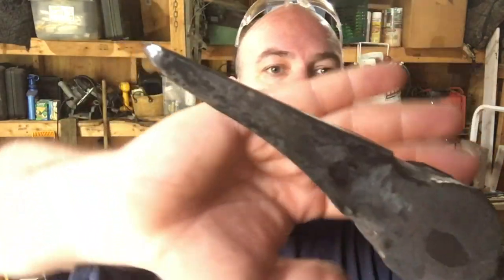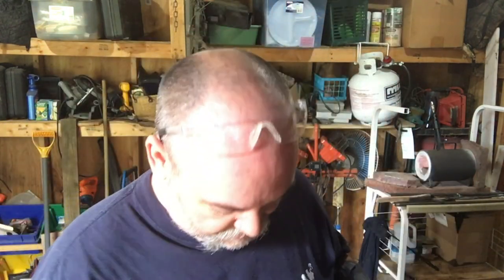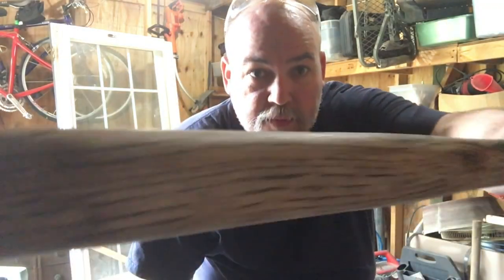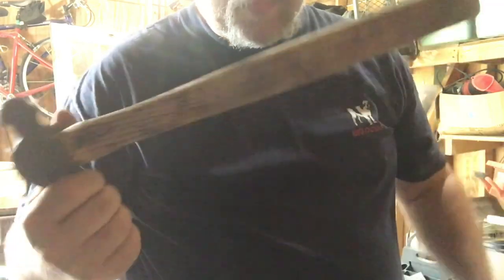ball peen to hammer eye punch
Made a hammer eye punch from a ball peen hammer.